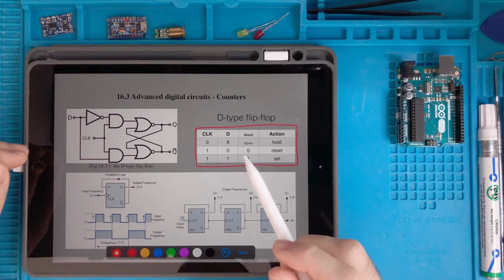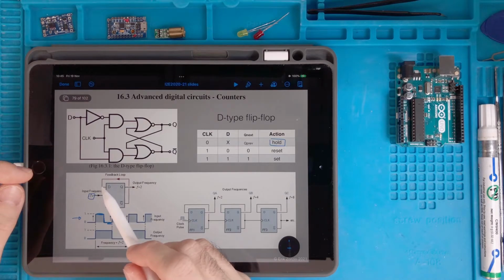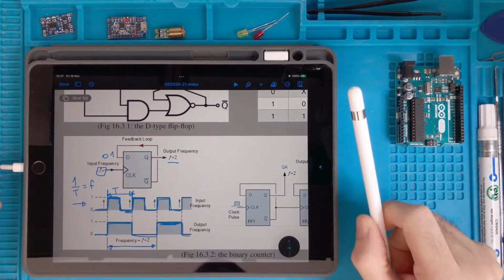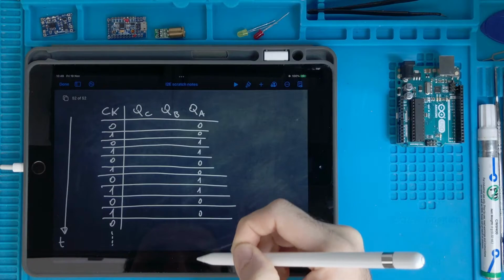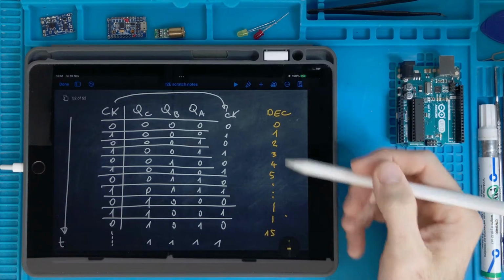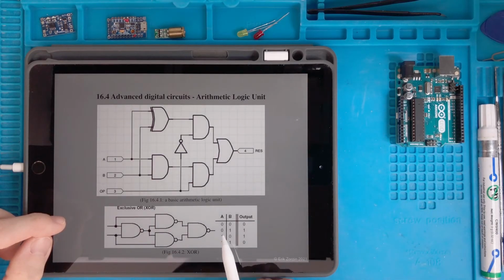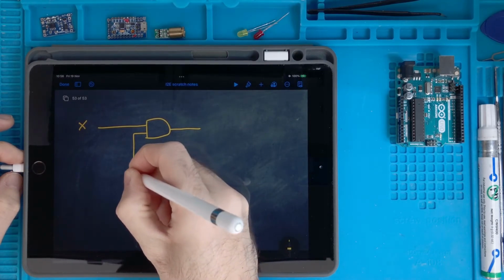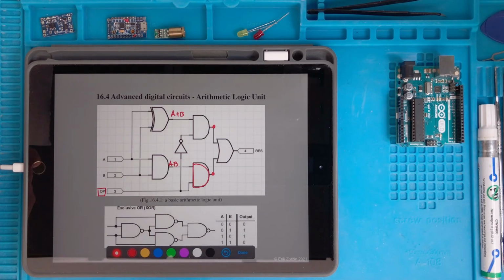Lesson 6: part 5/5 - Counters, Arithmetic Logic Unit (ALU).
Advanced digital circuits:
16.3 Counters.
16.4 Arithmetic Logic Unit (ALU).